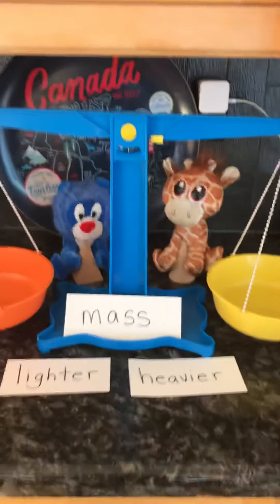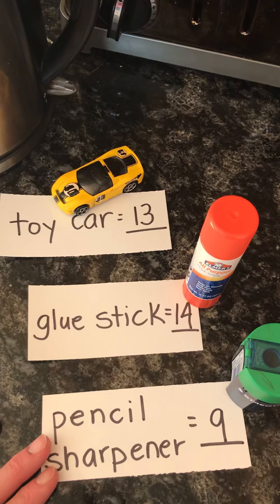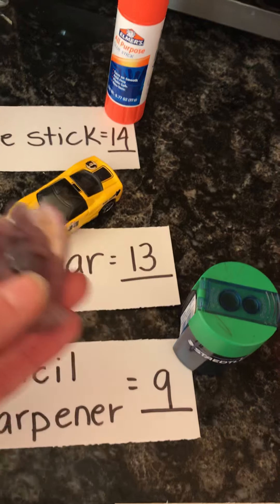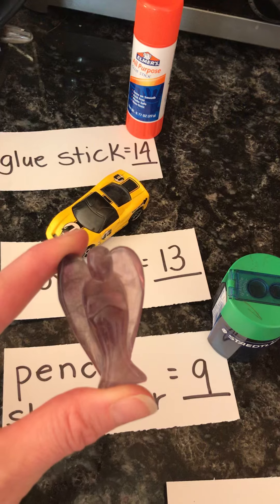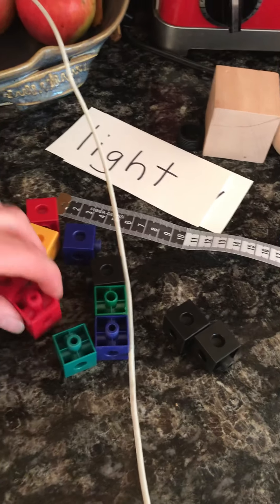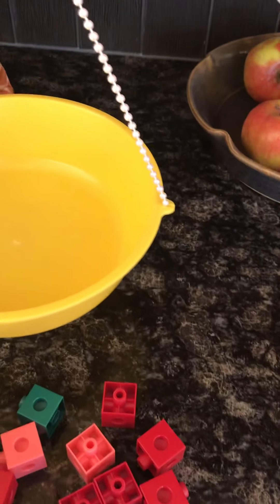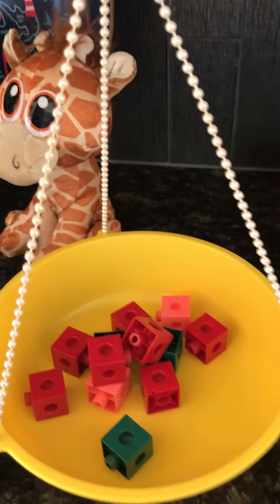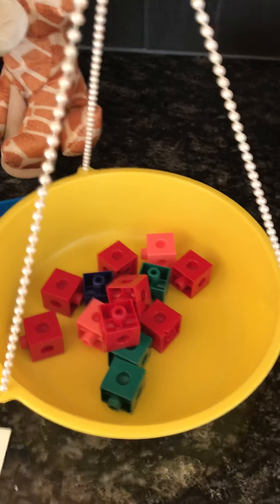Mass of Our Class Angel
Exploring mass! Estimate how many Unix cubes our class Angel weighs...let’s find out!